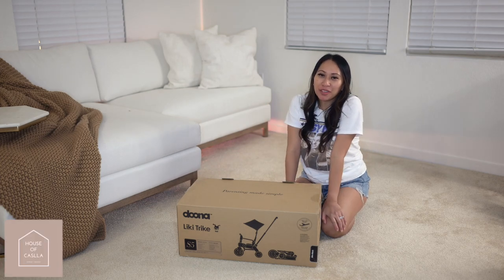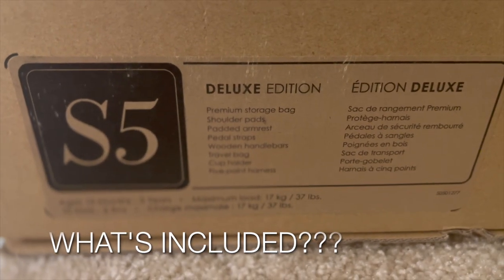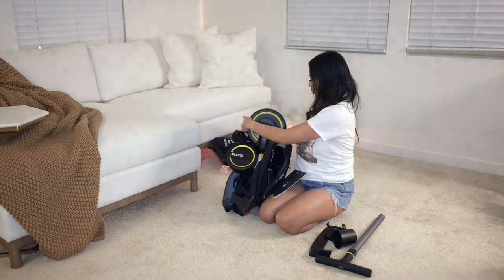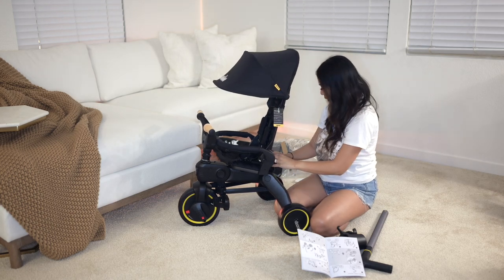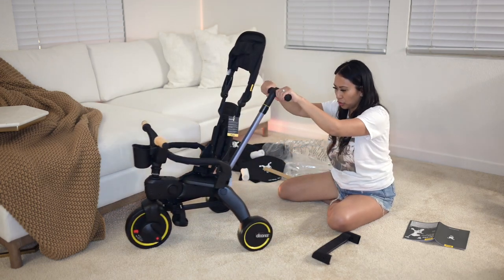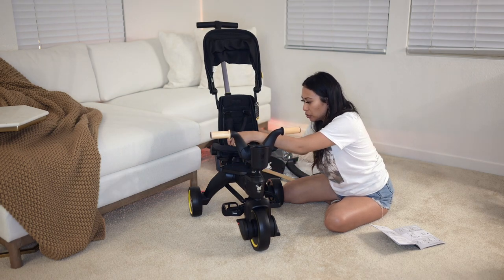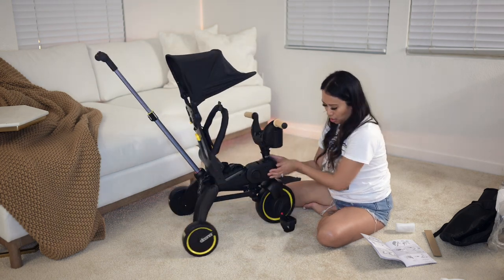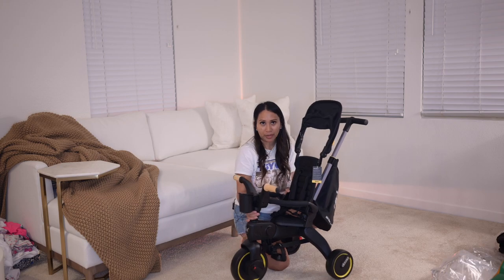DOONA S5 Liki Trike Unboxing + First Look | First Time Parents | House of CasLla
Hi Everyone!
Today I am unboxing a Doona S5 Liki Trike in color black!!! This is our first look/impression! Our daughter is now 17 months old and absolutely loves this trike! Hope you enjoy and be sure to check out our previous video on our Doona Stroller/Carseat Combo below.

Doona S5 Liki Trike via Amazon

Doona S5 Liki Trike in Midnight Edition
Doona S3 Liki Trike via Amazon

Doona Carseat/stroller Combo with BASE included
Base (for another car if needed)
Strap-on storage
Gate check backpack for travel (padded)